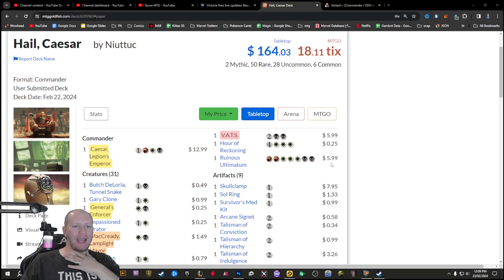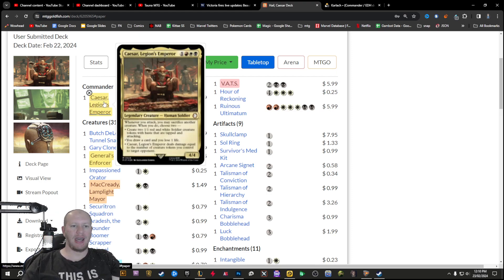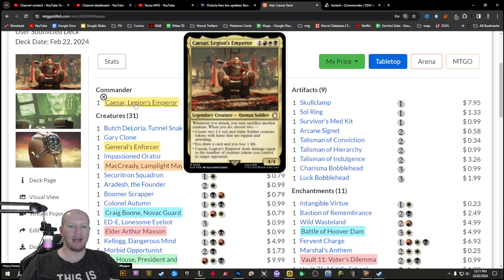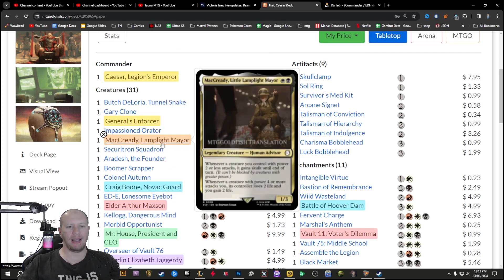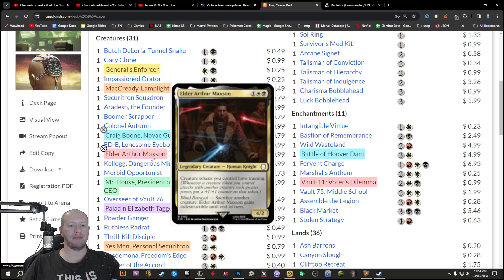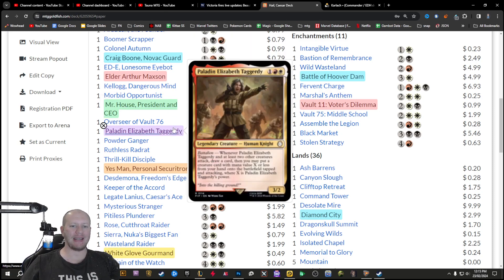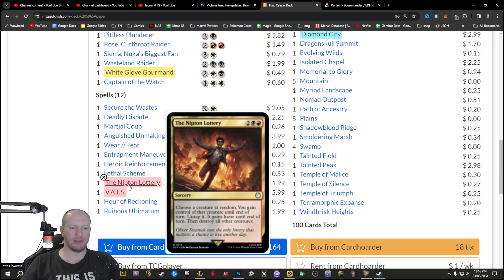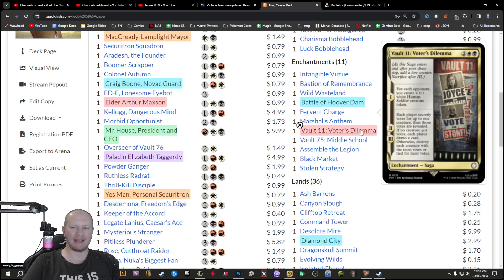Hail, Caesar! : Full Deck List and Review! - Magic: The Gathering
In this episode, we delve into the new Hail, Caesar! Decklist

0:00 - Decklist
11:42 - Review and Changes